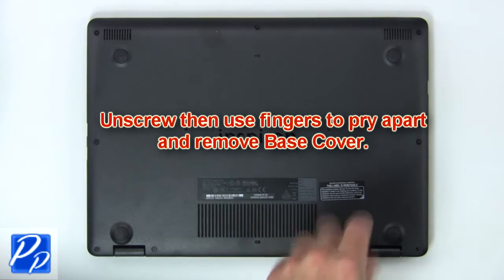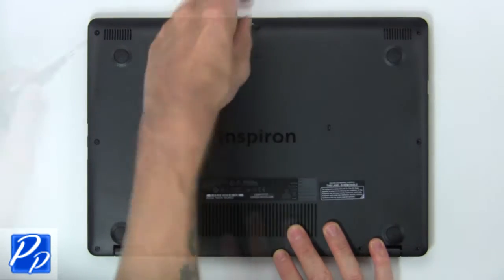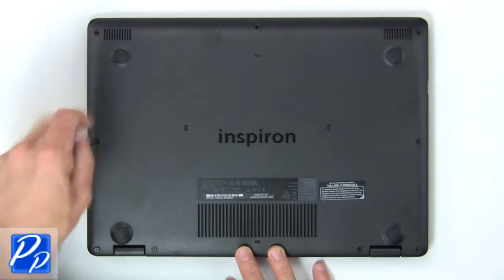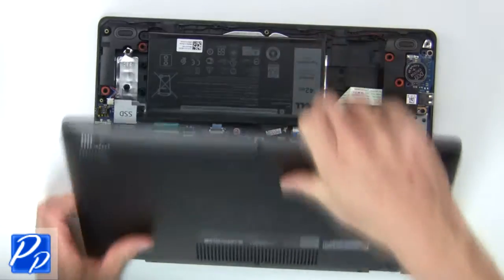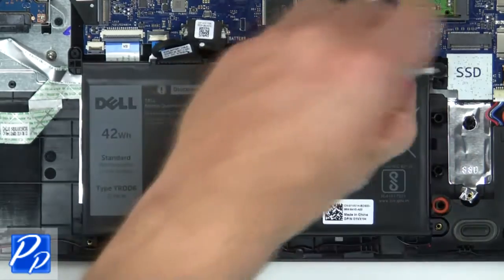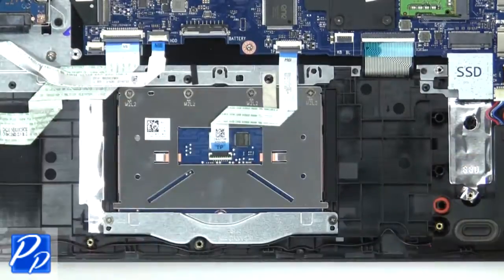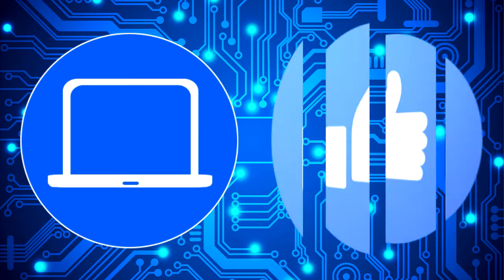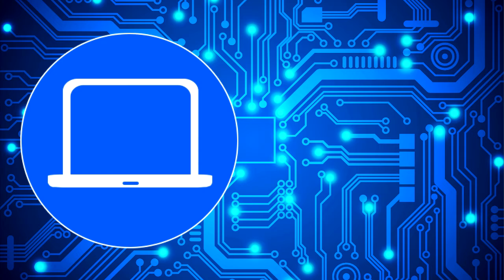Dell Inspiron 3493 (P89G001) Memory How-To Video Tutorial